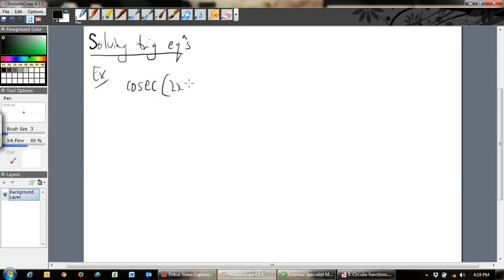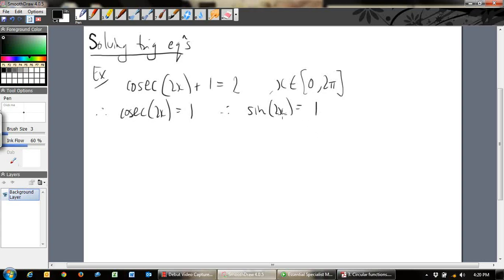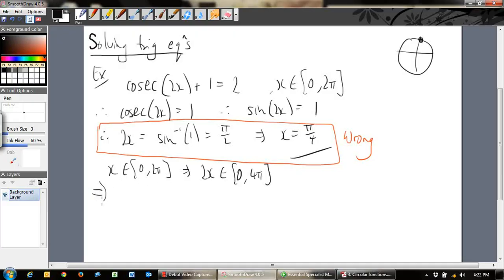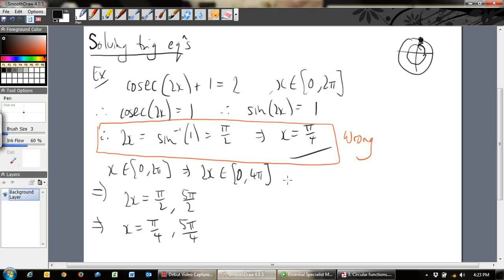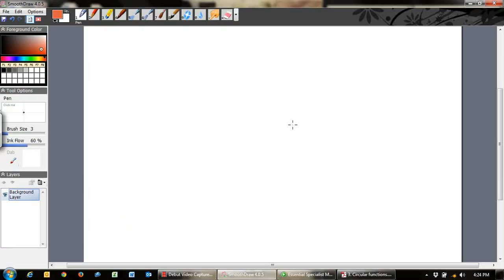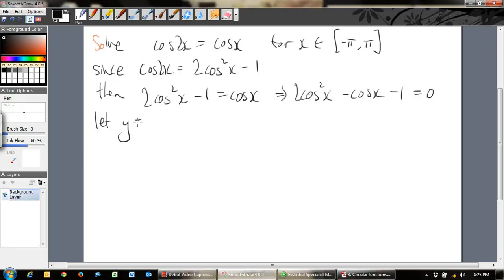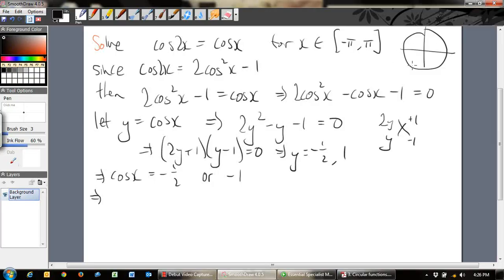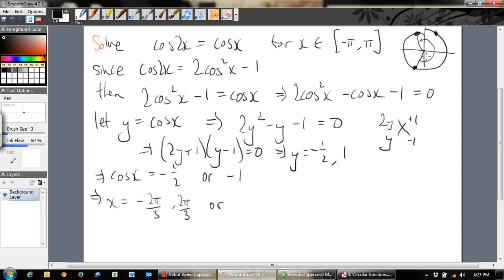Trigonometry - Solving trig equations